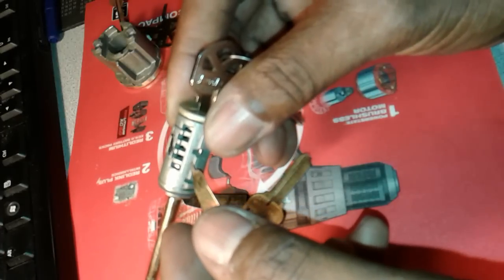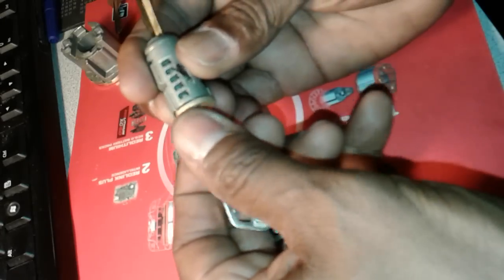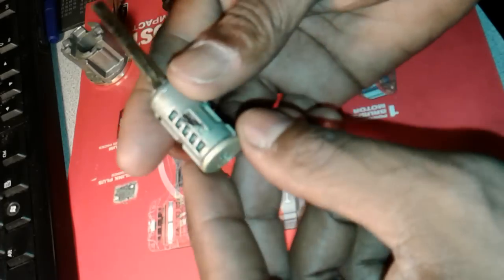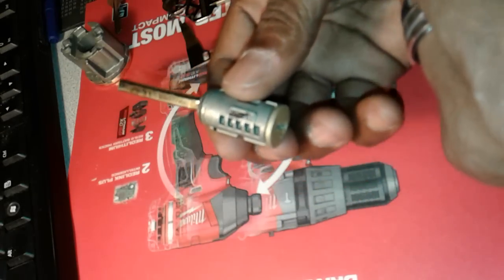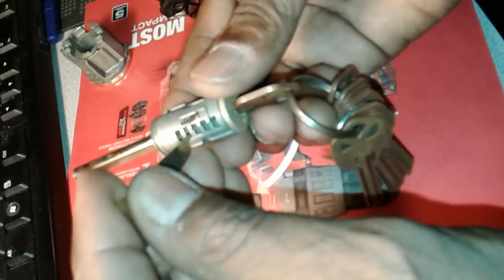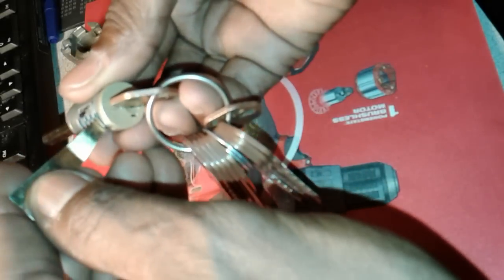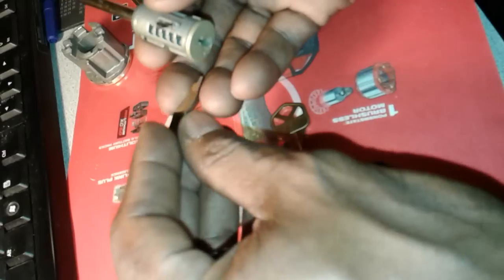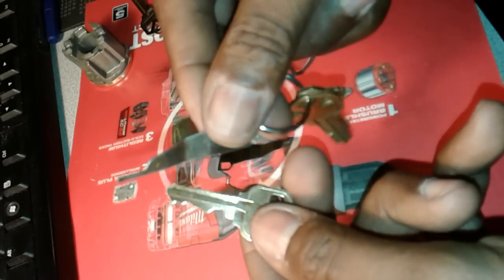DIY Kwikset Smartkey Lock Decoder Tool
A cheap and easy way to decode the original key for a Kwikset smart key lock.

Items needed: two Smartkey reset tools
                          one Smartkey Lock with working keys
                          one random key (kwikset only)
                          one set of Depth keys 1-7
                          one file / angle grinder with cutoff wheel
                          one key duplicator machine

this tool is for a locksmith that finds himself stuck with multiple kwikset smartkey locks at the same property and do not want to lose time removing each lock off each door.

Just wanted to share with you a new way to recreate the original key. Check out